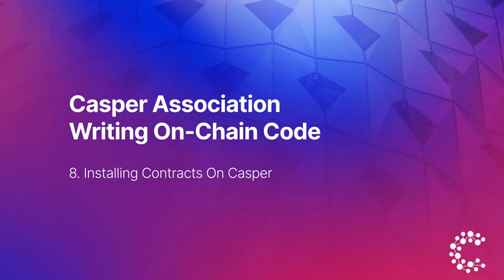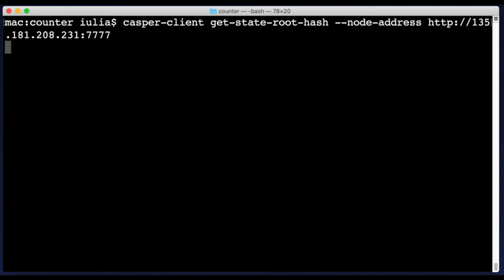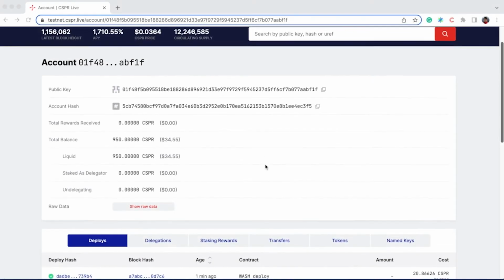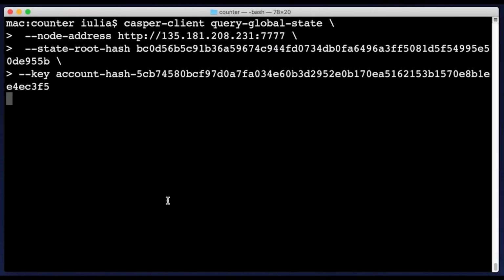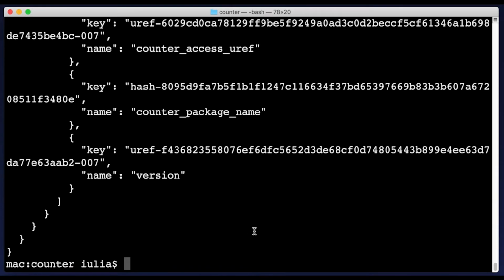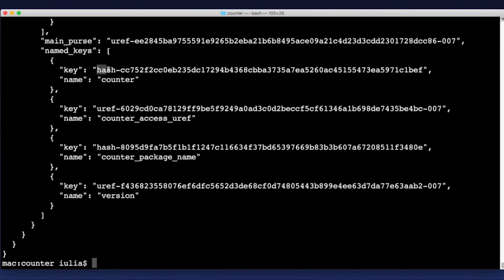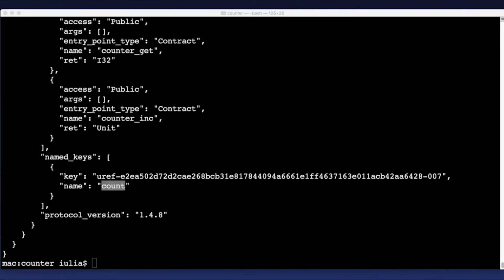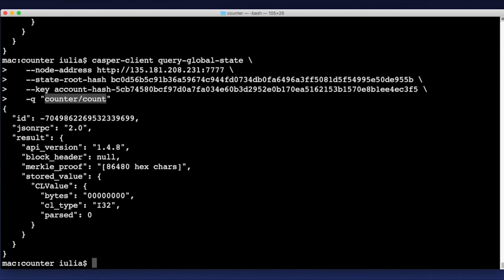Casper Association | Writing On-Chain Code | 8. Installing Contracts On Casper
In this video, we will look at installing smart contract Wasm on the Casper Testnet. We will use the Casper client and its put-deploy command.

The reference documentation for this video is essential, as it describes all the arguments needed and provides step-by-step instructions:

The command used to install the counter contract in this example is:
casper-client put-deploy \
--chain-name casper-test \
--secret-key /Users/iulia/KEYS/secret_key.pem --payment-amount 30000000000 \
--session-path contract/target/wasm32-unknown-unknown/release/counter-define.wasm

The command used to check the count variable in this example is:
casper-client query-global-state \
--state-root-hash bc0d56b5c91b36a59674c944fd0734db0fa6496a3ff5081d5f54995e50de955b \
--key account-hash-5cb74580bcf97d0a7fa034e60b3d2952e0b170ea5162153b1570e8b1ee4ec3f5 \
-q "counter/count"